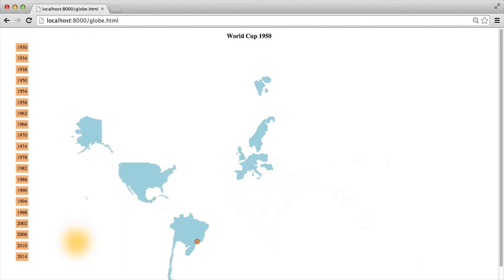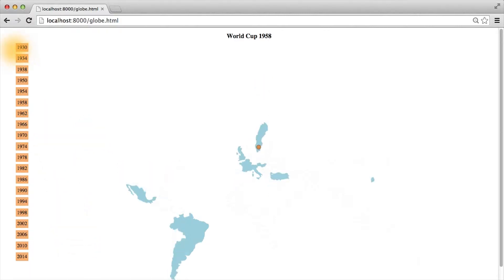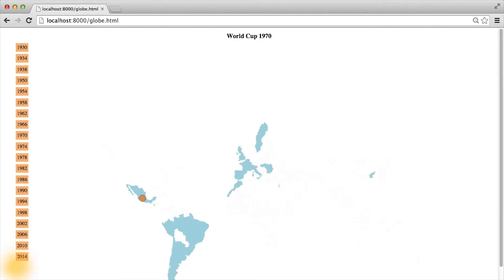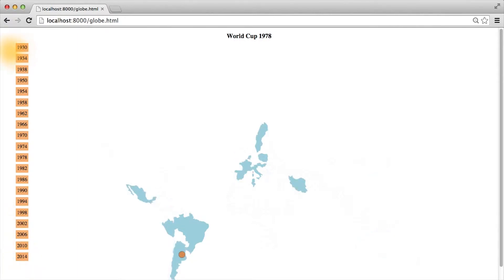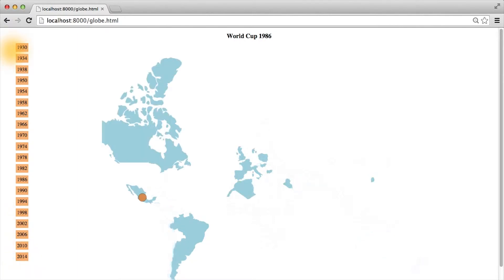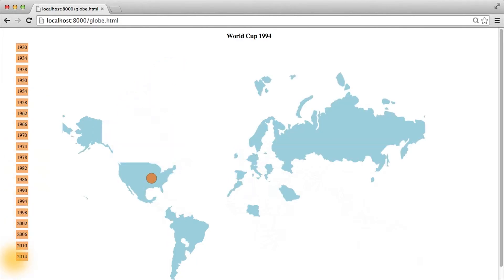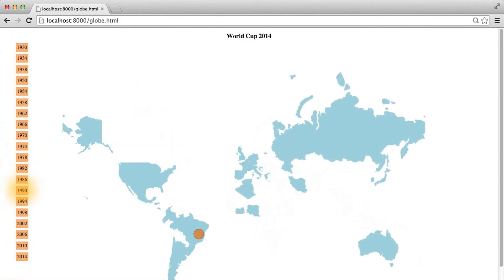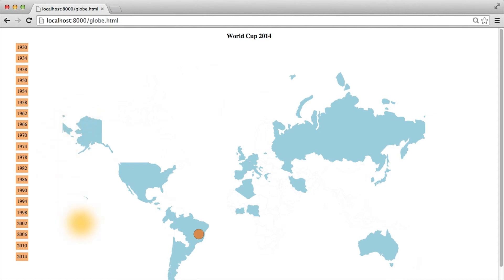Delaying the Display of Buttons - Data Visualization and D3.js